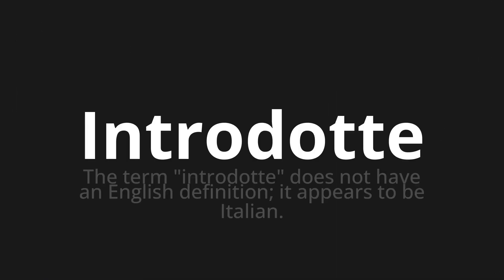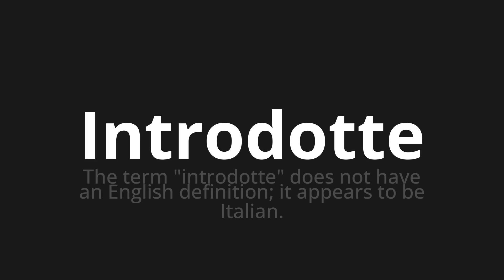How to pronounce Introdotte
Master the Pronunciation of 'Introdotte Which means introduced' - which means : The term "introduced" does not have an English definition;it appears to be Italian. 📝 with @PizzaPronunciation 🎓🗣️ - [Your Guide to Italian]

Learn to pronounce 'Introdotte' perfectly in Italian with our easy and engaging tutorial by @PizzaPronunciation! 📖📽️ In this comprehensive video, we provide you with native speaker examples 🗣️👂 and phonetic breakdowns 🎵 to ensure you get the pronunciation just right.

How to say Introduced in Italian